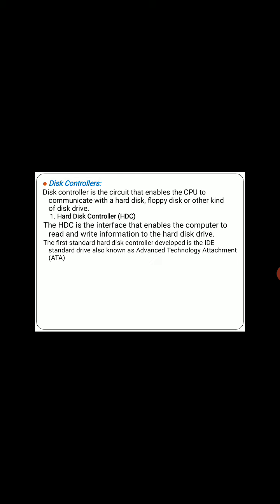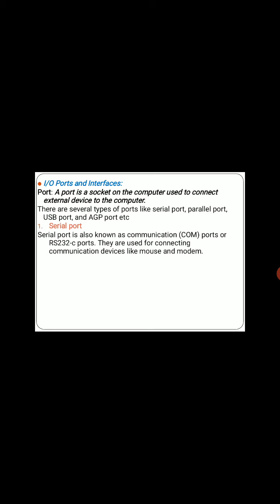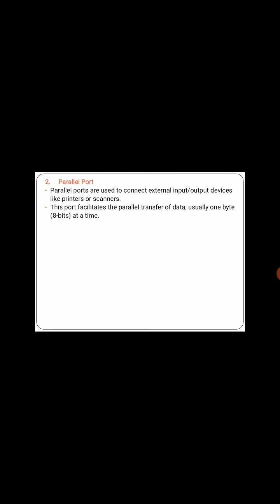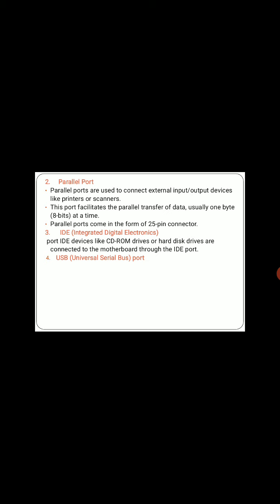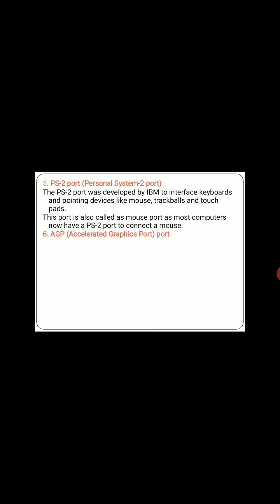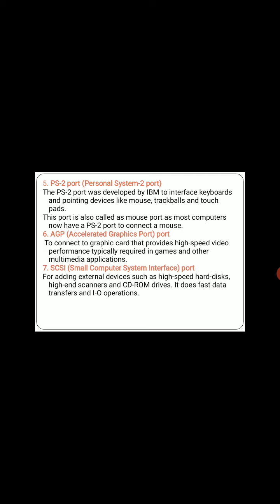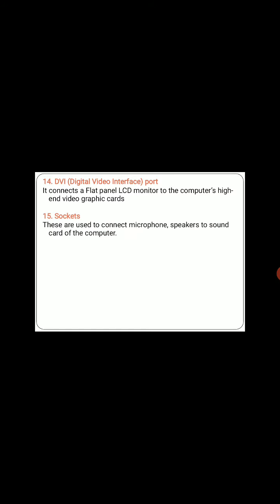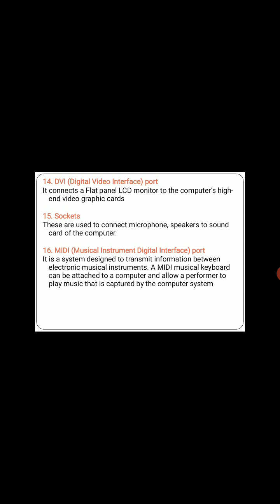Chapter 1 part3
Components of Motherboard